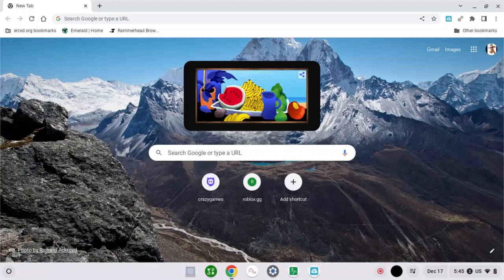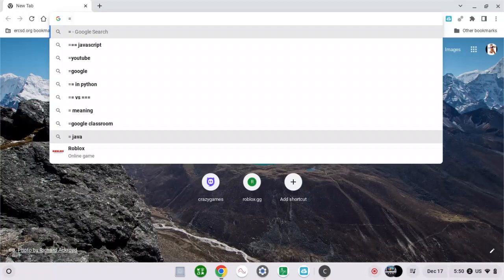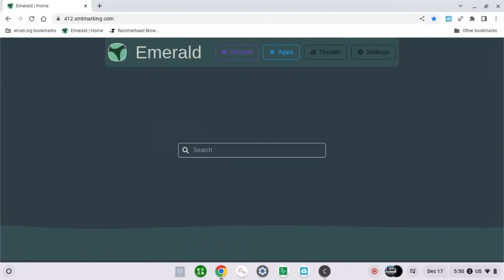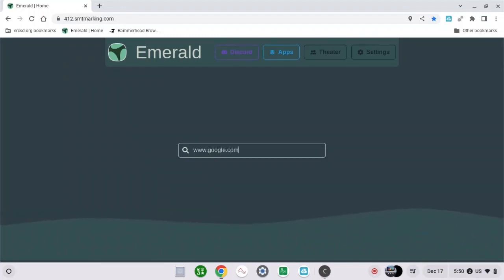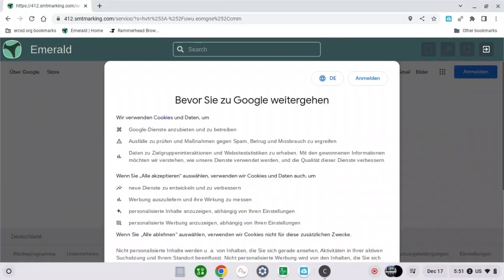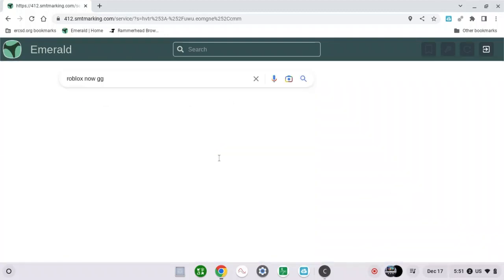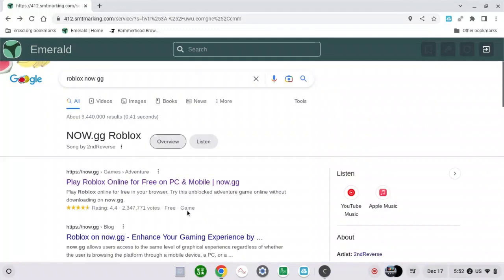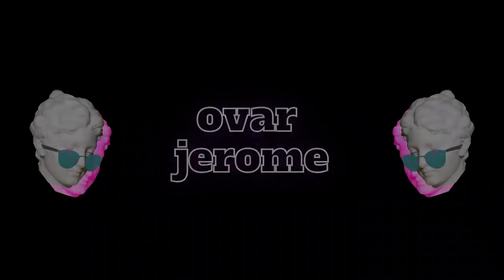HOW TO PLAY ROBLOX ON SCHOOL CHROMEBOOKS 2024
HOW TO PLAY ROBLOX ON SCHOOL CHROMEBOOKS!

unrestricted access to school chromebook